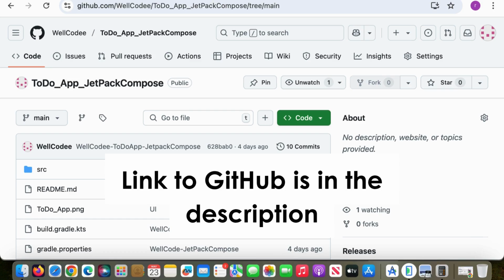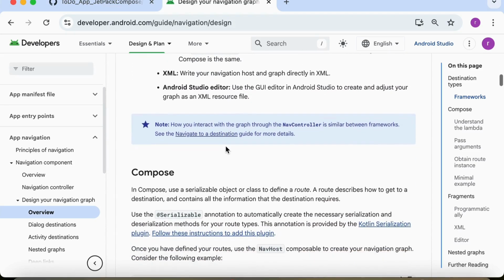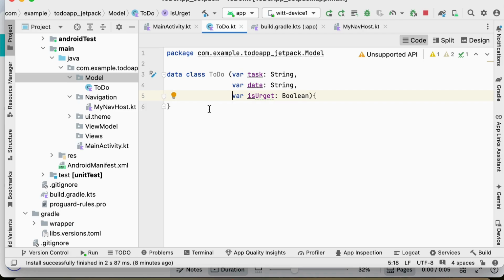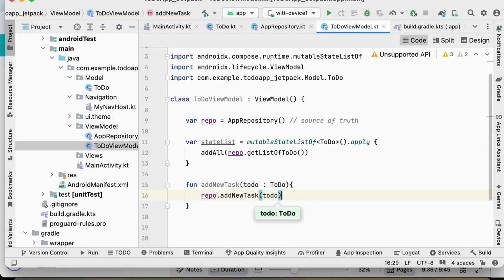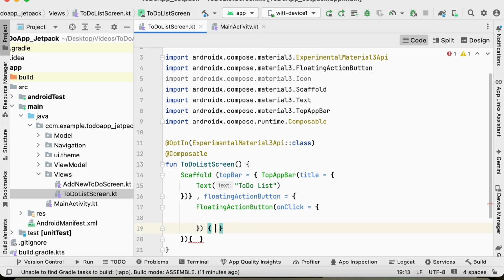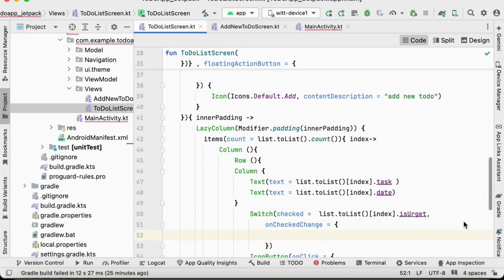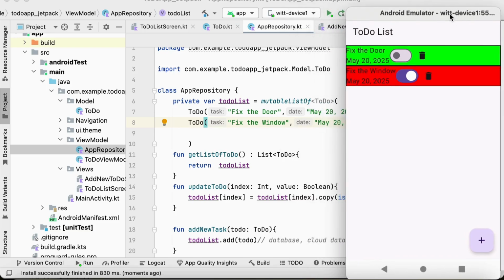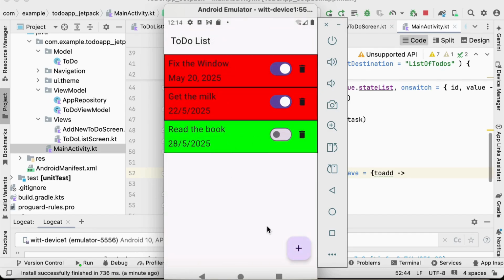Build a To-Do App in Android Using Kotlin & Jetpack Compose (MVVM Full Tutorial)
Learn how to build a complete To-Do List App using Kotlin, Jetpack Compose, and MVVM architecture in this step-by-step Android tutorial. We’ll cover everything from setting up the UI, creating the ViewModel and Repository, and using Navigation Controller to switch between screens.

✅ Topics covered:

1- Jetpack Compose UI
2- MVVM Architecture
3- ViewModel + State Management
4- Repository Pattern
5- Navigation between screens using the Nav Controller
6- Design with Composable